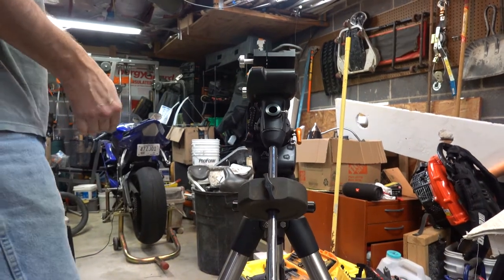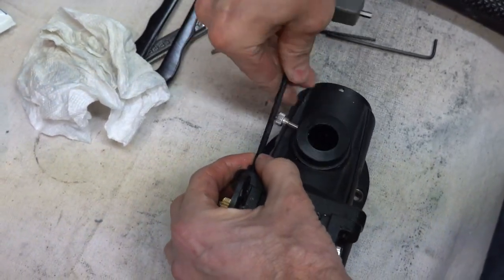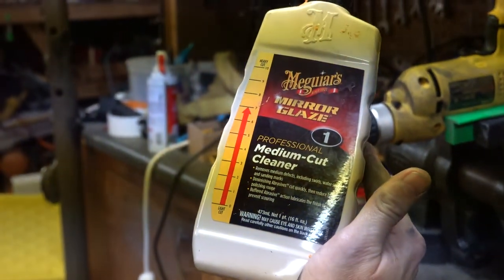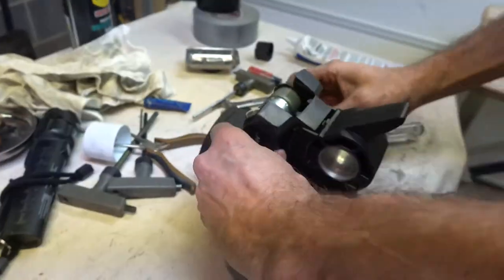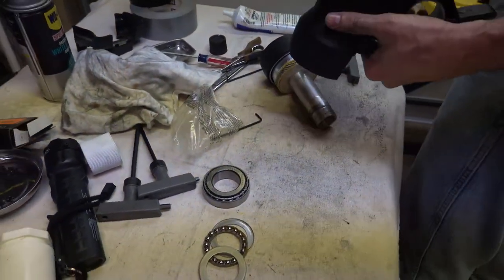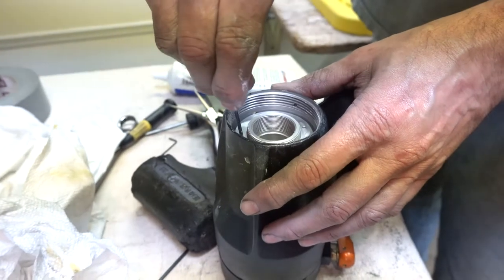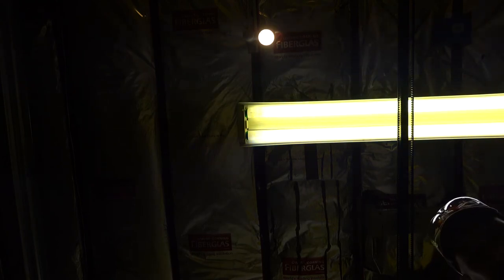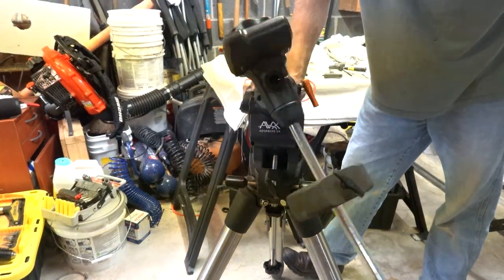AVX improvement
Master Mo breaks down the Celestron AVX mount, sands and polishes all necessary parts and pieces, then installs a new bearing into the RA axis.